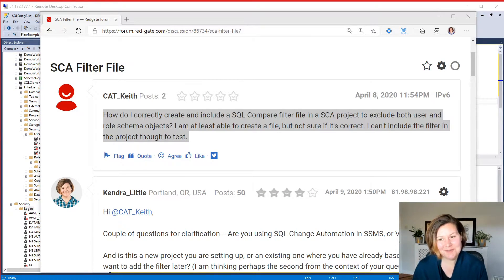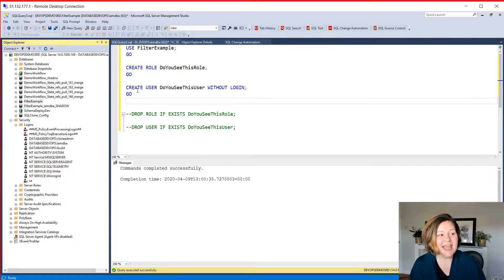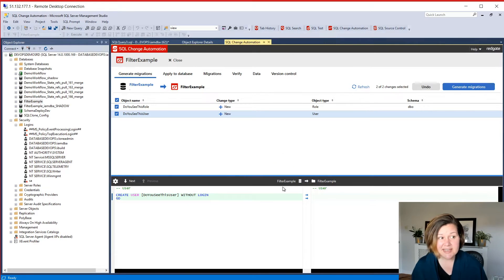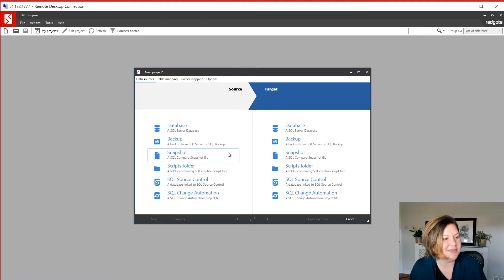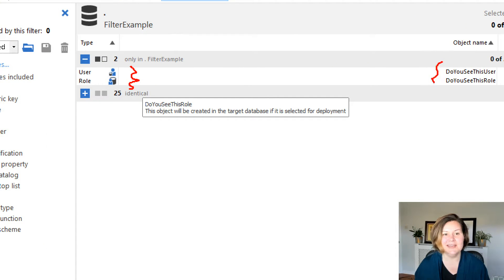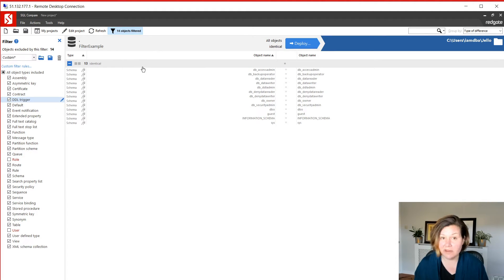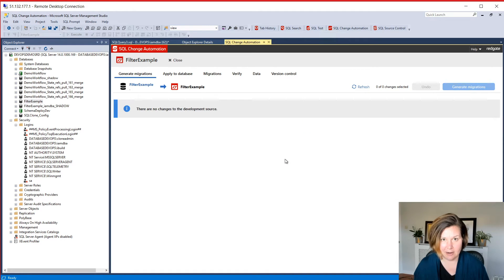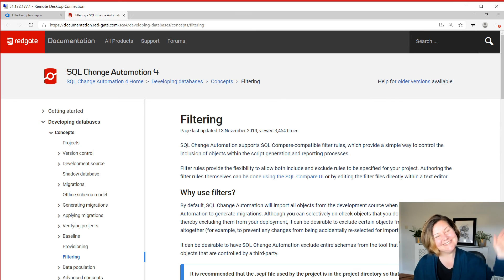Adding a Filter File to a SQL Change Automation Project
In this livestream, Kendra Little answers a forum question and shows how to add a filter file to an existing SQL Change Automation Project in SQL Server Management Studio. A timeline of the video is below

In the video:
* 00:26 Recap of the question
* 01:00 The database and code used to reproduce the issue and test the filter
* 01:45 A view of the migrations being generated in SQL Change Automation in SSMS before the filter is applied
* 02:24 Opening SQL Compare to create, test, and save the filter file -- part of the key here is that the file must be saved in the correct location and be named Filter.scpf
* 03:20 Details on configuring filters in SQL Compare
* 04:20 Digging into the filter pane in SQL Compare
* 05:10 Saving the filter file from SQL Compare and naming it Filter.scpf in the same folder as the .sqlproj file for the SQL Change Automation Project
* 06:00 Verifying that the filter is working in SQL Change Automation in SSMS
* 06:25 Showing the Version Control tab and verifying that the Filter.scpf file still needs to be committed